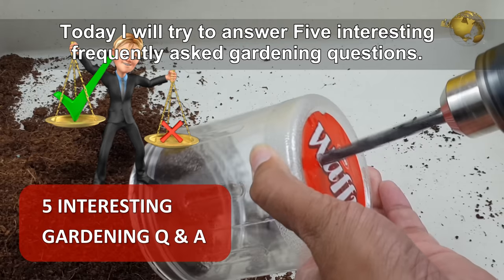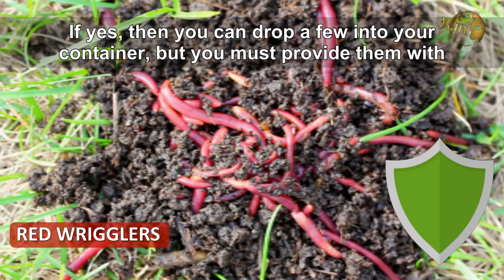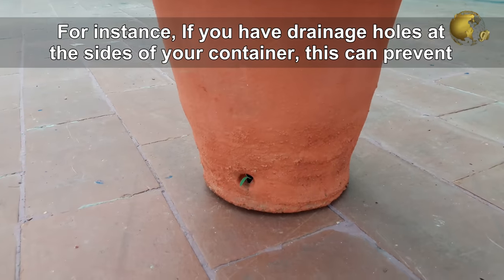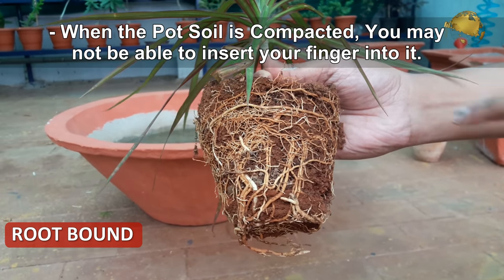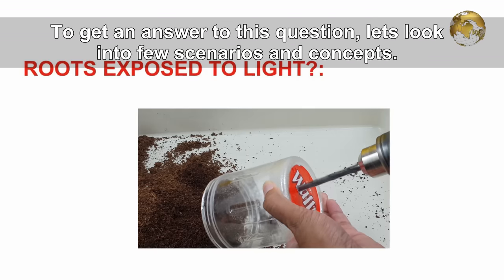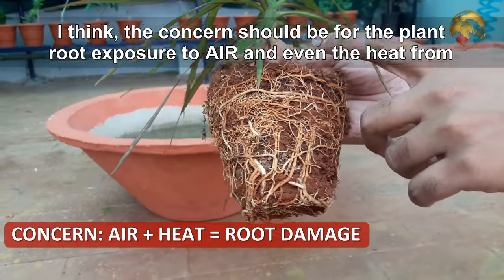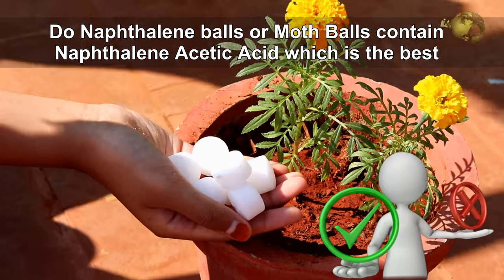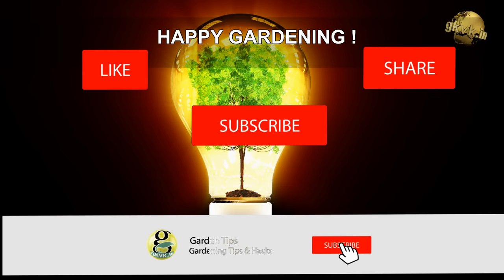5 SHOCKING GARDENING IDEAS AND SECRET QUESTIONS ANSWERED | Garden Tips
In this Gardening Video, I will try to reveal 5 shocking and interesting answers to gardening ideas and gardening questions. These FAQs, Facts and Myths are answered based on garden and botany science.

Garden Myths busted on Questions like: Does Light REALLY hurt your plants roots? And What Happens when you Expose Roots to Light? Do Pot ted Plants need Soil Change periodically? Do Naphthalene Moth balls contain the best and the most expensive rooting hormone – thats naphthalene acetic acid?

If you are interested in gardening tips, tricks and hacks, please Click on the bell icon to receive all notifications.

1. Can we Put Earthworms into Soil of Potted Plants? Yes or No?

2. Many Gardeners Say Putting Stones or a layer of gravel at the bottom of Plant Container is Useful and improves drainage? True or False?

3. Do Potted Plants need soil change periodically? Yes or No?

4. What Happens when you Expose Roots to Light? Does Light REALLY hurt your plants roots?
This is infact complicated and controversial gardening query. \

5. Do Naphthalene balls or Moth Balls contain Naphthalene Acetic Acid which is the best Rooting Hormone? Or can these naphthalene balls be useful on plants as rooting agents or as pesticides?

Happy Gardening!